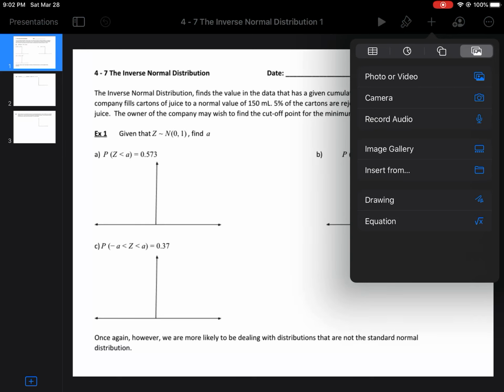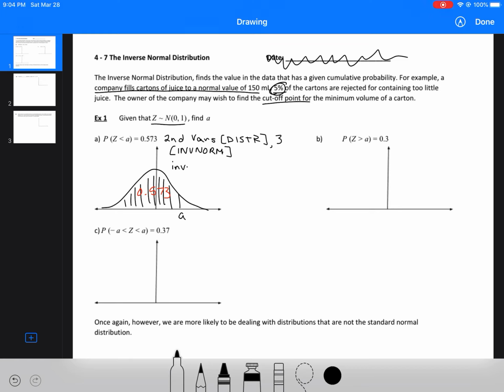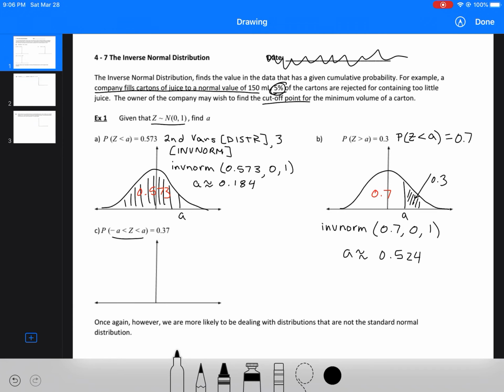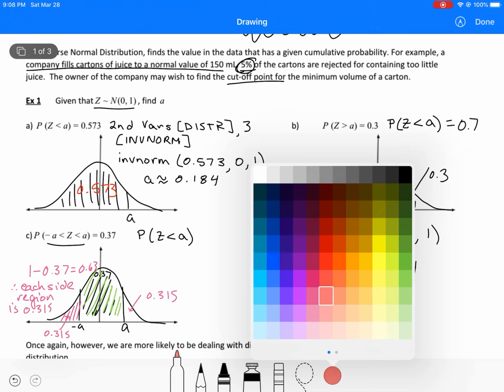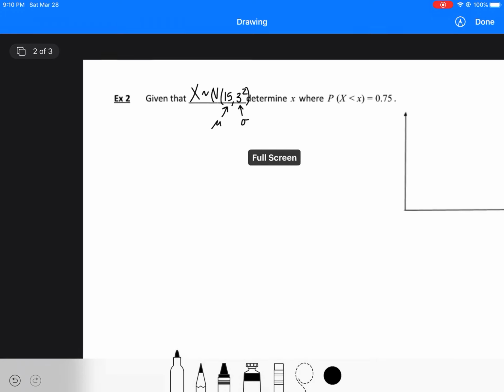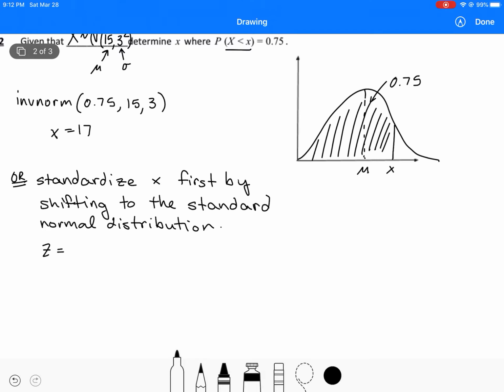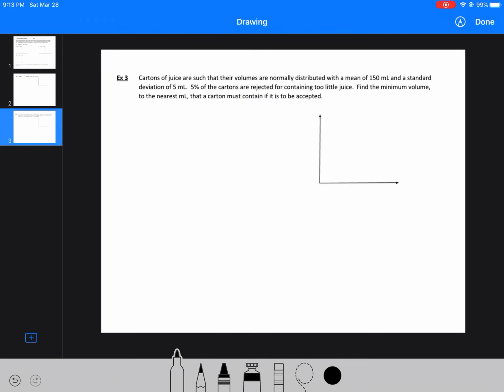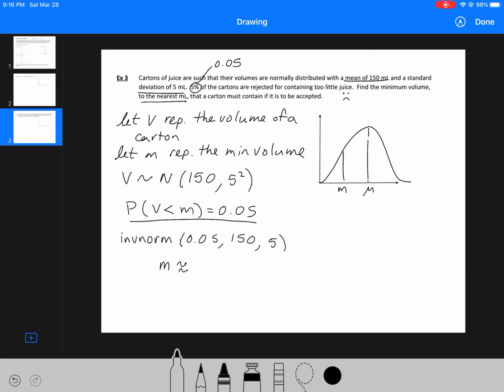Inverse Normal Distribution 1